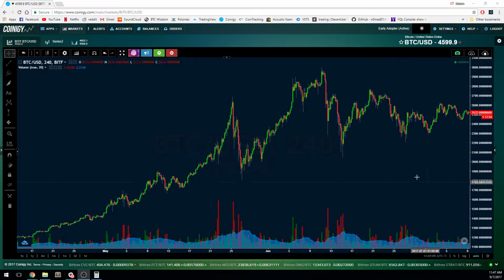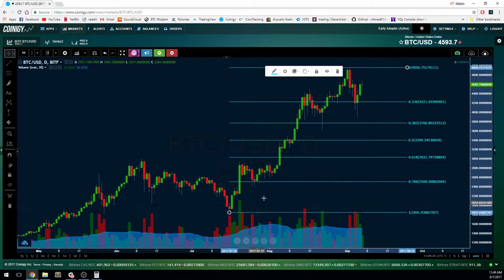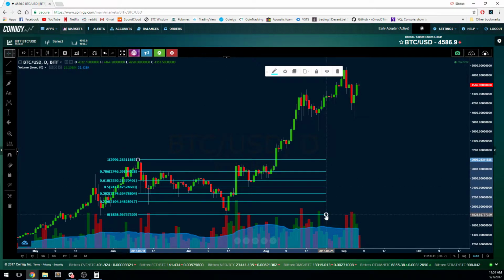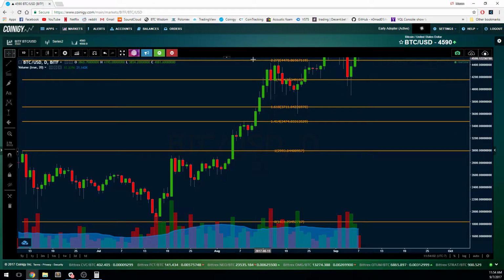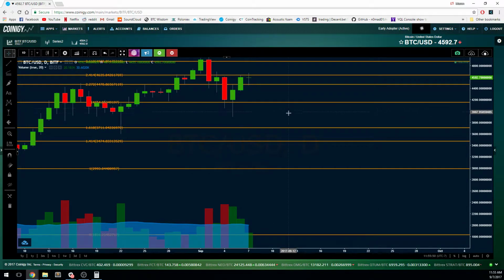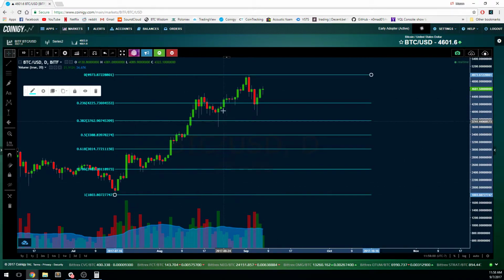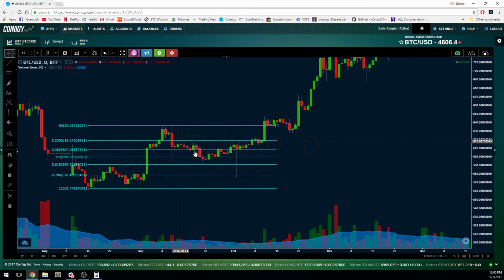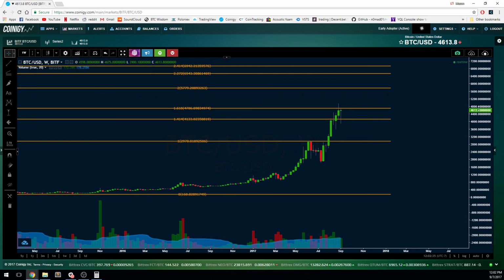Crypto Chart Talks - Indicator (Fibonacci Retracement & Extensions)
How to use Fibonacci retracement and extensions to find support, resistance, and future levels.